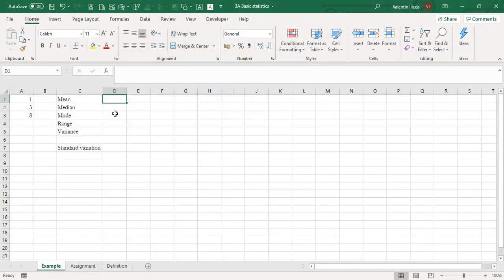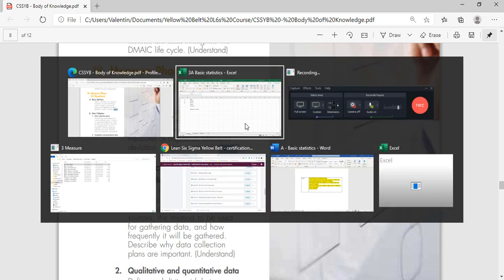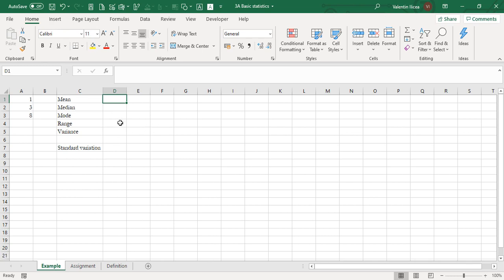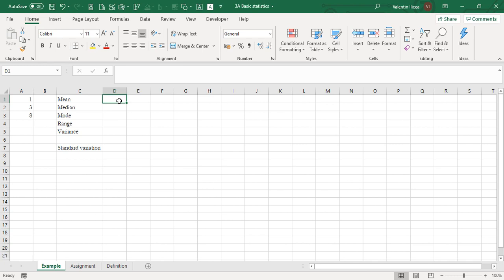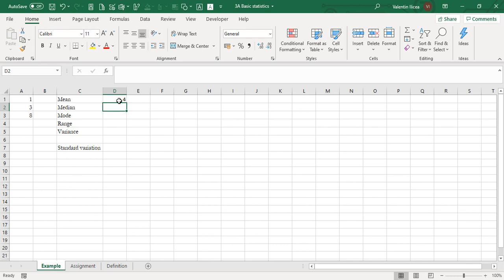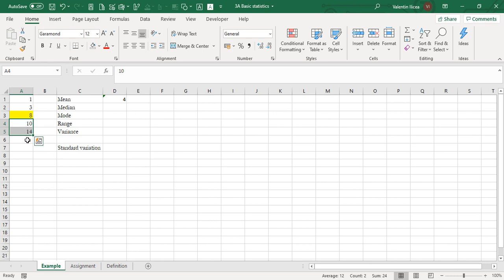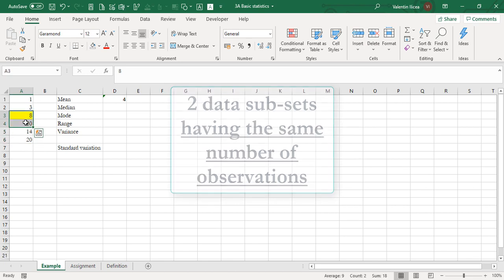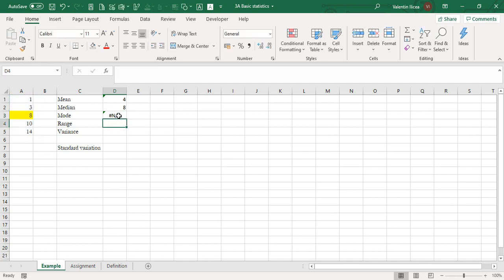Calculate Six Sigma Basic Statistics in Excel: Mean, Median, Mode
In this Part 1 tutorial, you will learn step-by-step how to calculate Six Sigma Basic Statistics in Excel: Mean, Median, Mode.
This demo is part of a full Lean Six Sigma Yellow Belt Masterclass